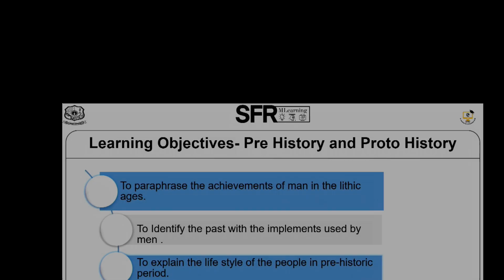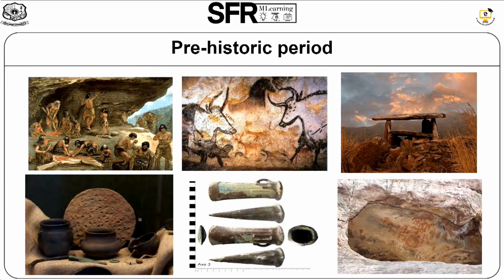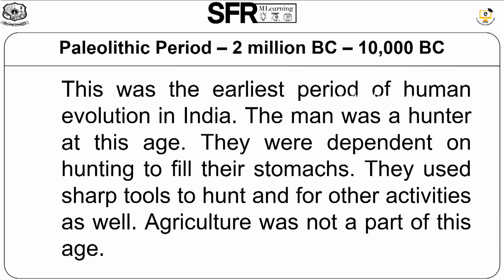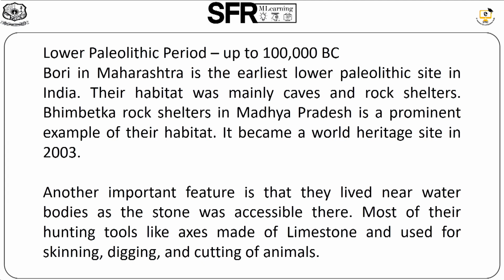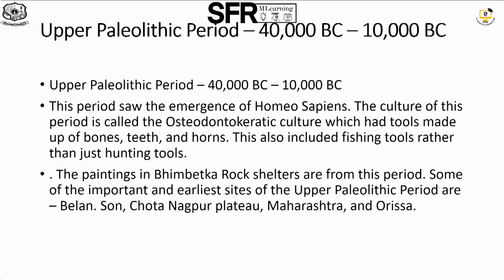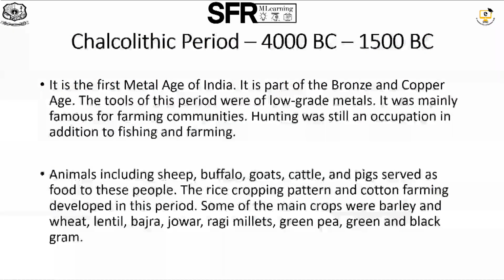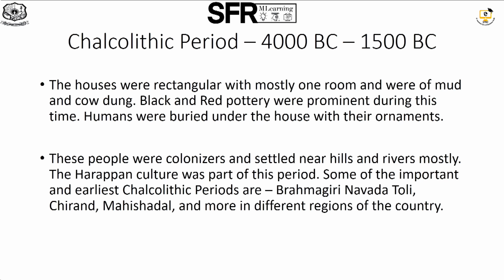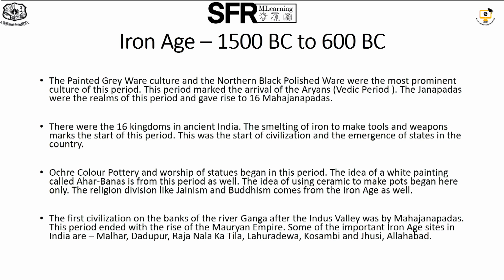Prehistoric Cultures in India by Dr.V.Ramya, Assistant Professor of History